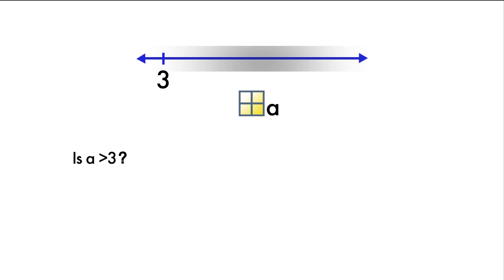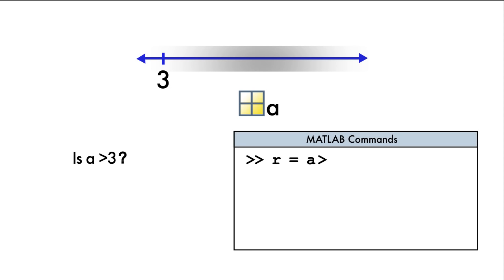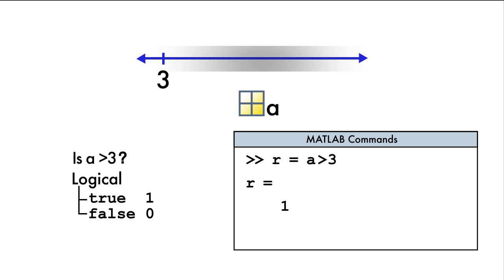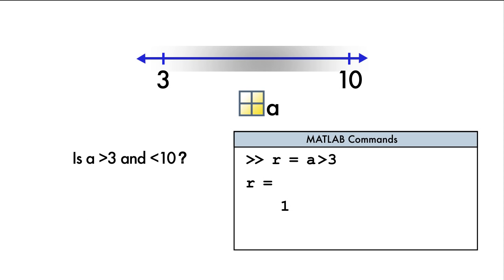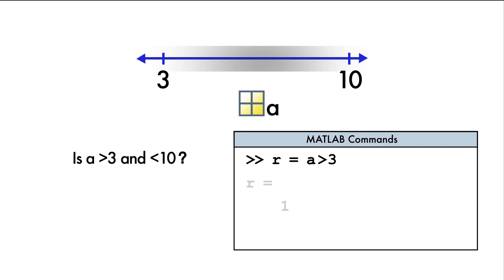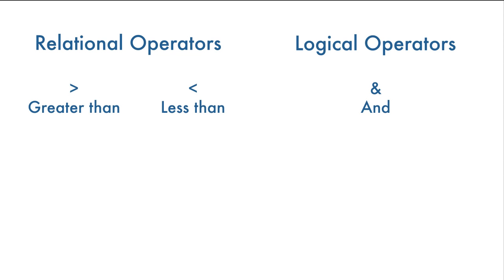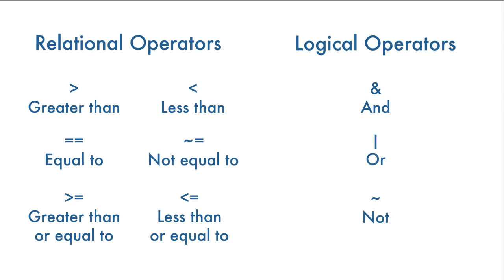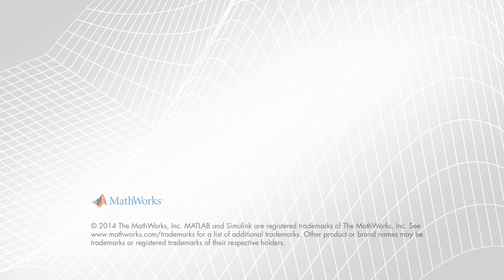Logical Operators Aerial Robotics